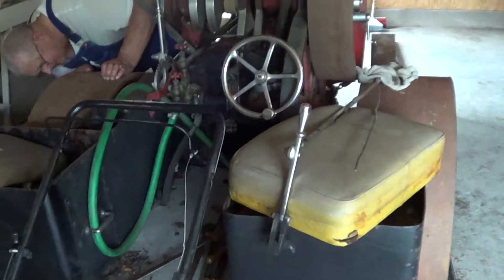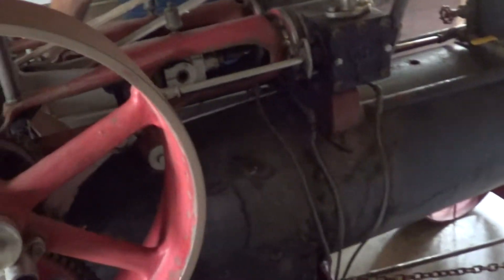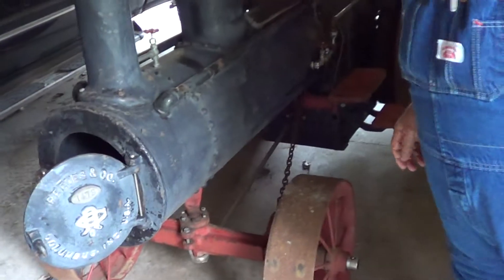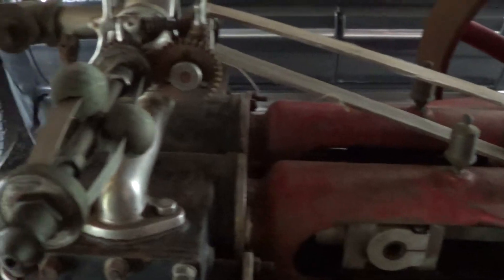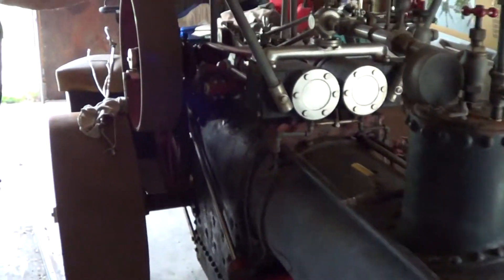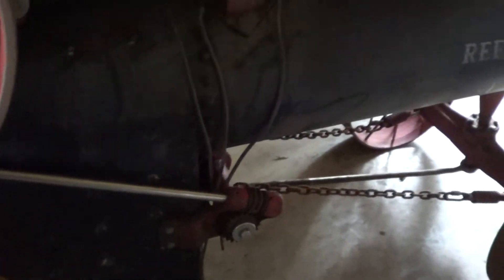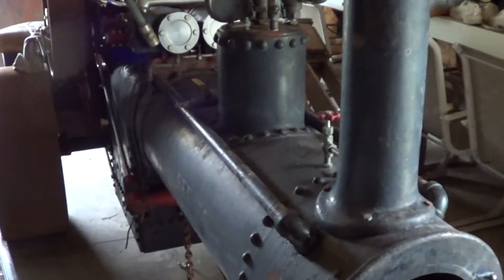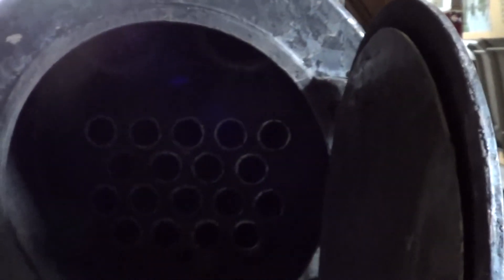Reeves Steam Traction Engine 1/2 Scale Model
A 1/2 scale model of a Reeves Steam Traction Engine.